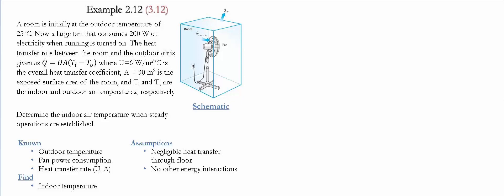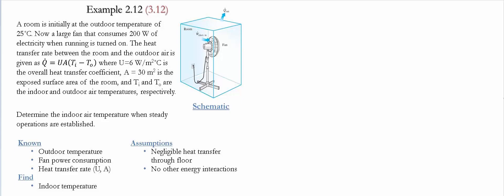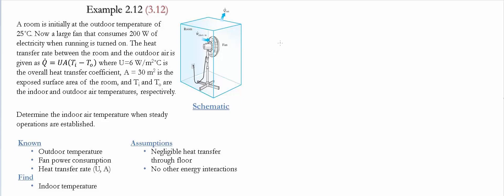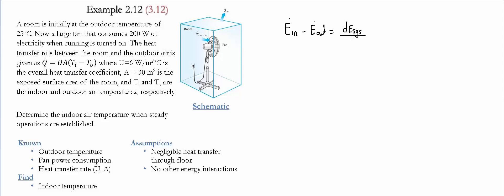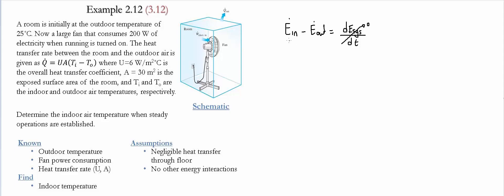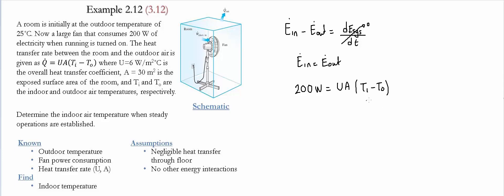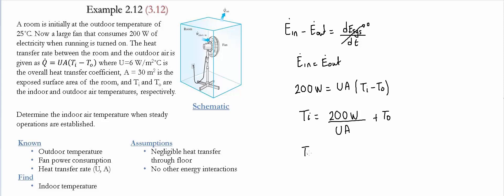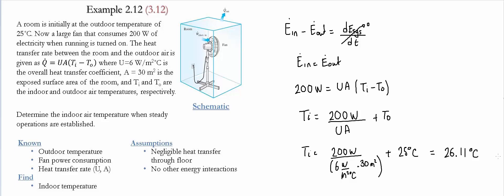Example 2.12 (3.12)